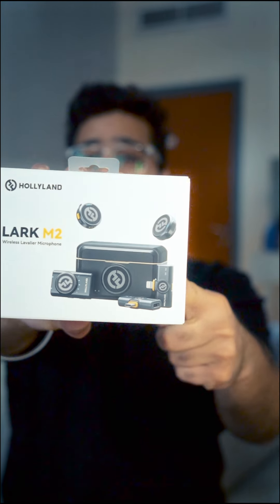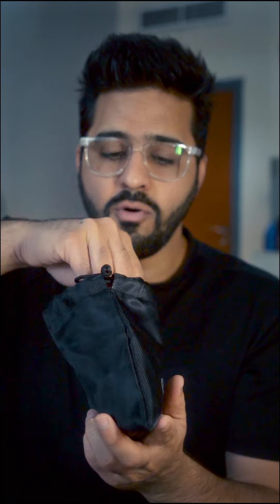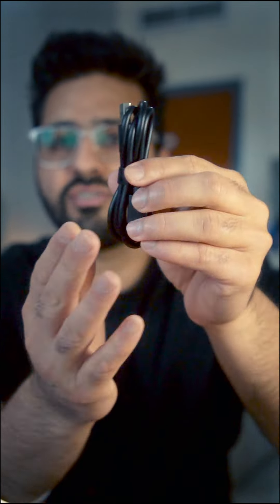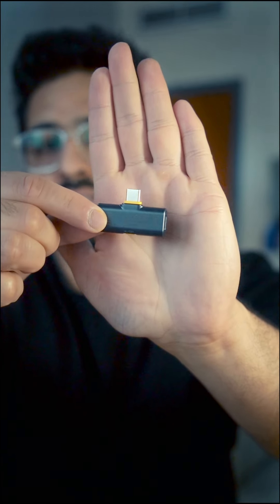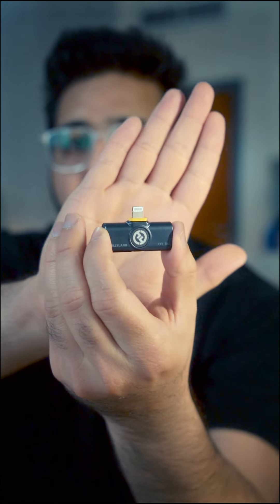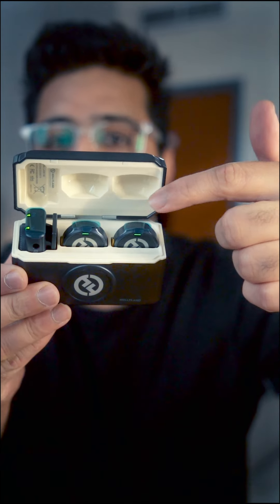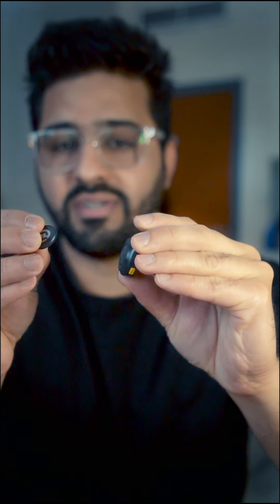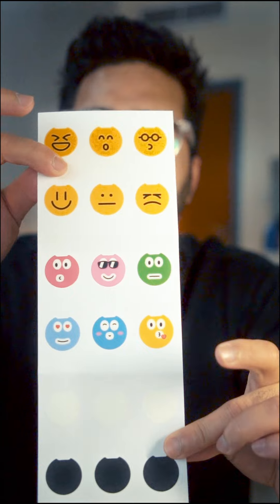Hollyland Lark M2 Unboxed - What's inside the box?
After Struggling to record high quality audio, I made my choice of buying the world's Smallest wireless LAV Mic. This video is about what you get inside the box.

Color Grading Made Simple for Beginner videographers with Dehance Film Plugin, Try it for yourself and Download DEHANCER Plugin to make cinematic videos like this 👉🏻

Hollyland Lark M2
My Vlogging Camera
Rode Video Micro Mic
Best Prime lens
My Storage SSD
Best Budget Zoom Lens
Insta360 X3
My Favourite Tripod